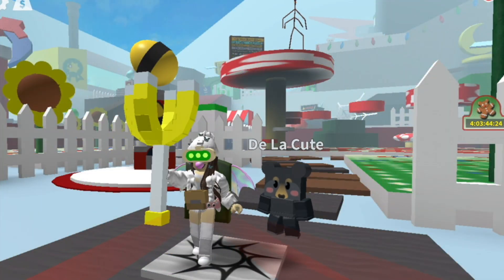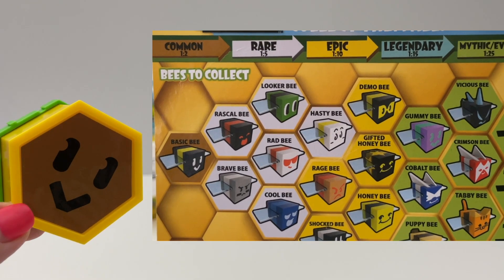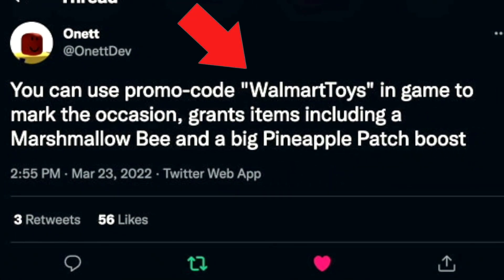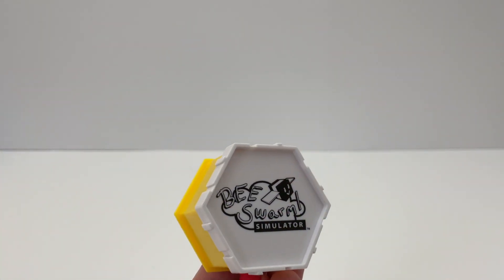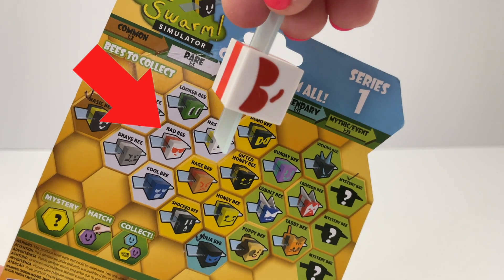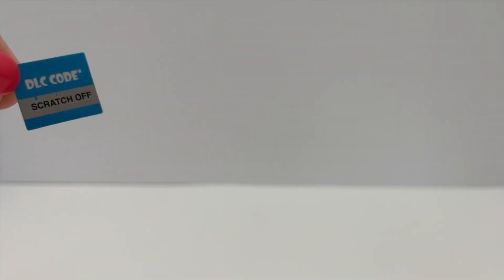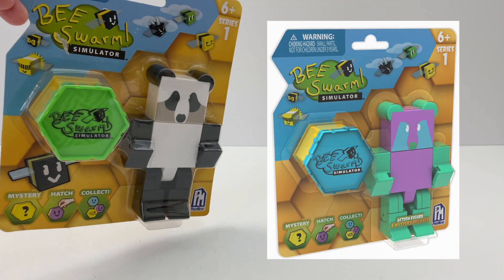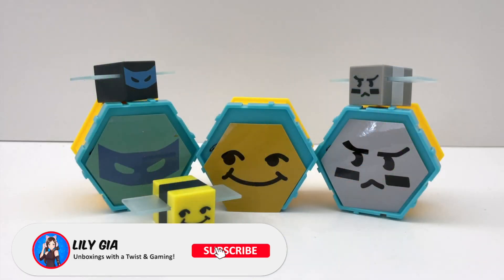ALL MYSTERY BEES & Panda Bear in Bee Swarm Simulator! Unboxing & Review | Roblox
Opening the Bee Swarm Simulator toys. We found 2 CHASER Bees! How to build your own Hive IRL. New Official Roblox Bee Swarm Simulator Mystery Packs Series 1 and Panda Bear. How to Redeem the Bee Swarm DLC Codes. Roblox Collectible Figures. Bee Swarm Toy Opening. We are building our IRL HIVE with the Bees!

00:00 Bee Swarm Simulator
00:41 All Series 1 Bees & Rarity
00:58 First Pack
01:26 Sticker & Hive Building Info
02:49 DLC Code Info, Part 1
03:19 Onett Bee Swarm Promo Code
03:29 Second Pack
04:28 Third Pack
05:44 Fourth Pack
07:32 Fifth Pack
09:21 How to Redeem DLC Codes
09:55 Panda Bear Pack
10:41 Final Hive!